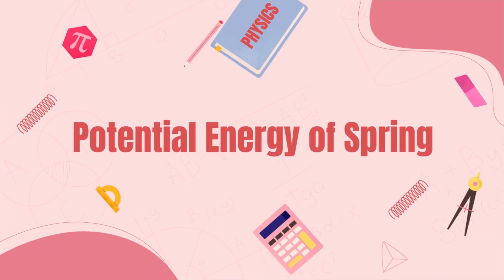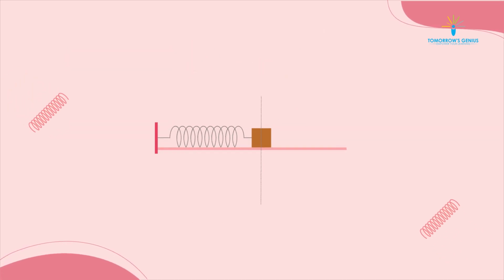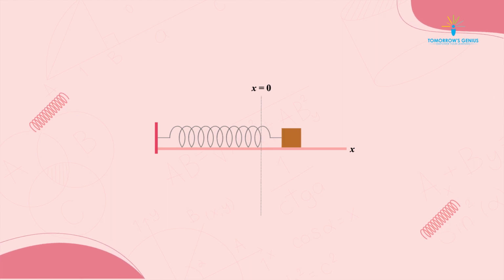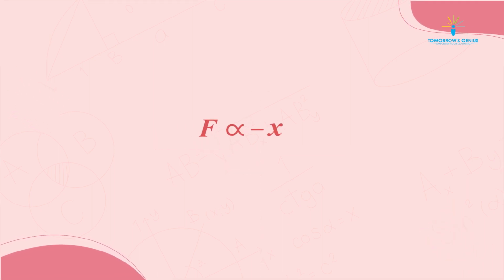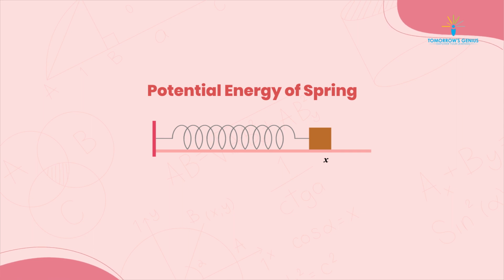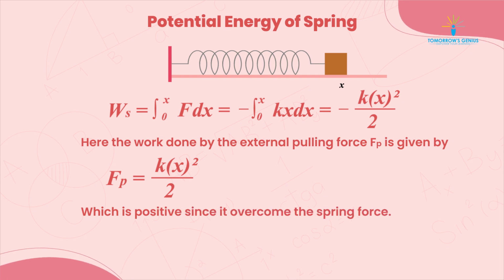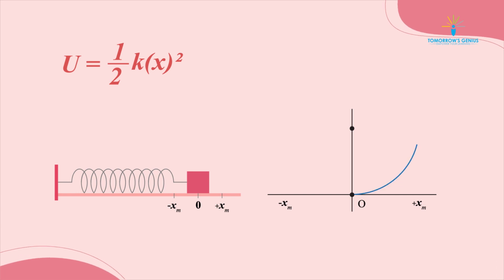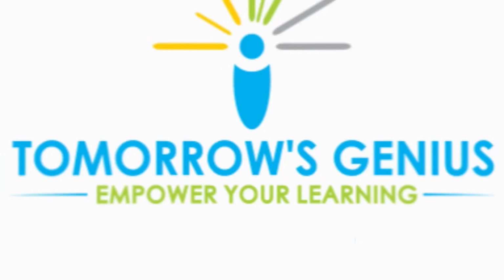Potential Energy of Spring | Work, Energy and Power | Physics | TG Campus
This video explains potential energy through the use of a spring. It describes what equal and opposite external force is while also explaining what the potential and stored energy of spring is. It also delves into what is spring constant.